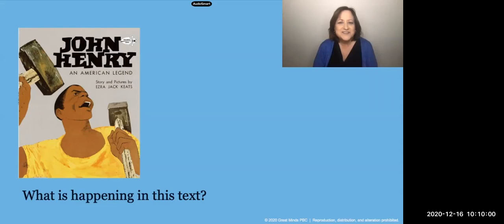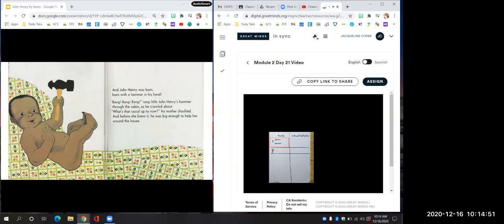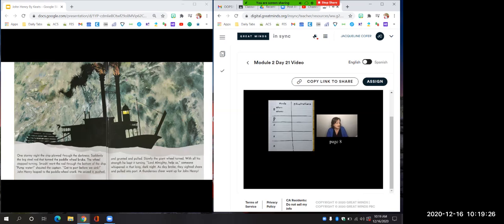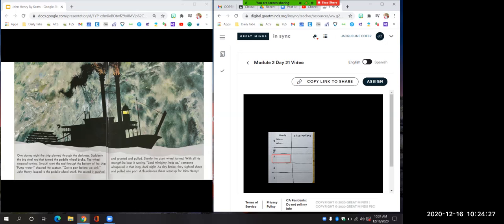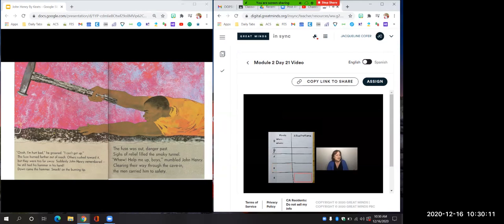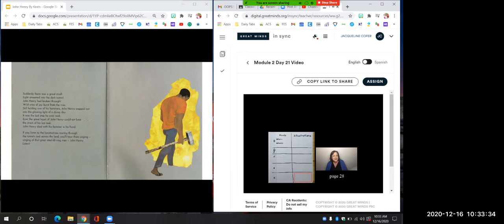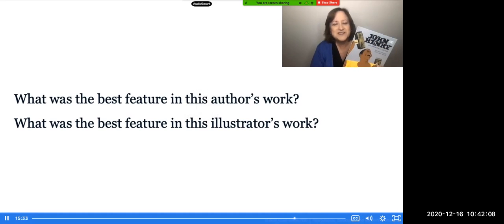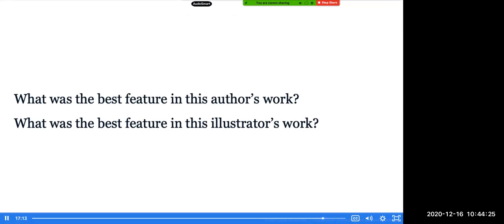WW Module 2 Day 21